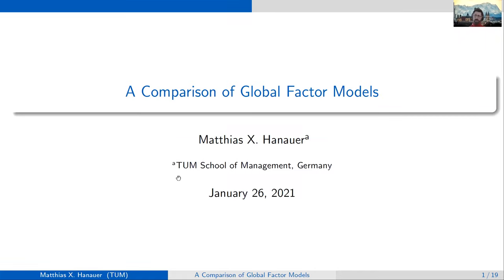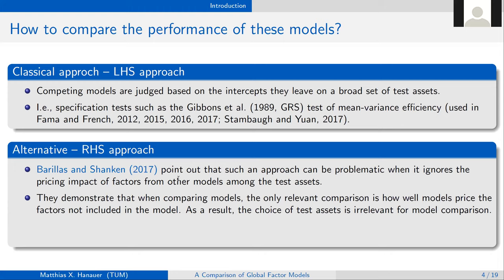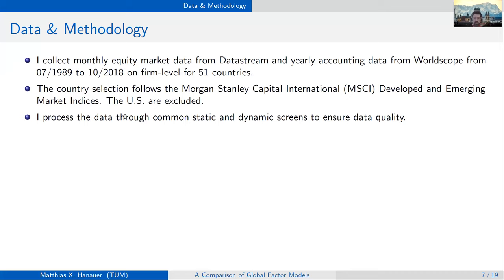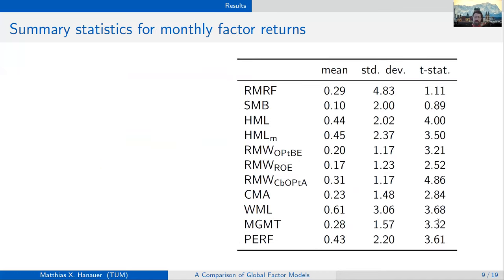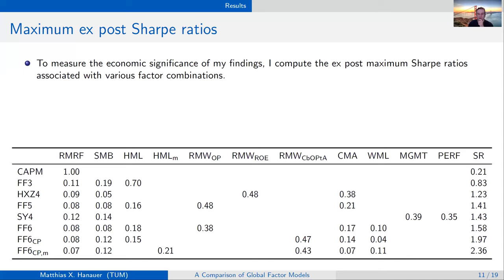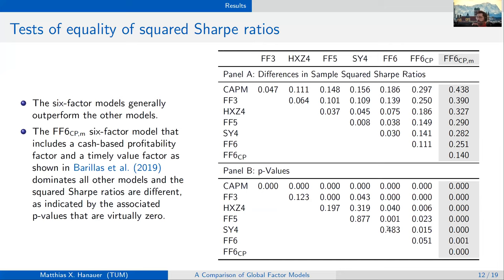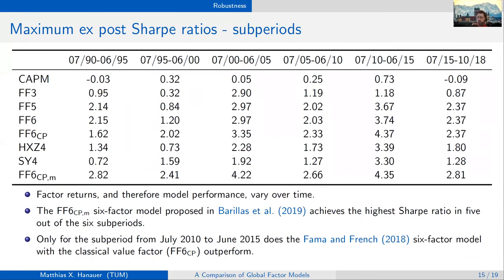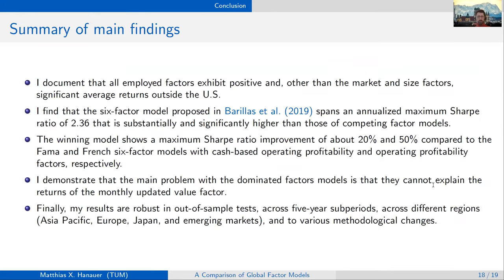A Comparison of Global Factor Models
Dr. Matthias Hanauer from TU Munich presents his paper "A Comparison of Global Factor Models" at the Finance Research Seminar at the University of Bremen. He compares commonly employed factor models across 50 non-U.S. developed and emerging market countries by ranking them based on their maximum Sharpe ratios. Consistent with the U.S. evidence presented in Barillas, Kan, Robotti, and Shanken (2019), he finds that the factor models of Fama and French (2015, 2018), Hou, Xue, and Zhang (2015), and Stambaugh and Yuan (2017) are dominated by a six-factor model that includes cash-based profitability and momentum factors, as well as a value factor that is updated monthly. The result is robust in out-of-sample tests, across subperiods, across global regions, and to methodological changes. The main problem for the dominated factors models is that they do not explain the monthly updated value factor. Hence, he concludes that the value factor is not redundant.